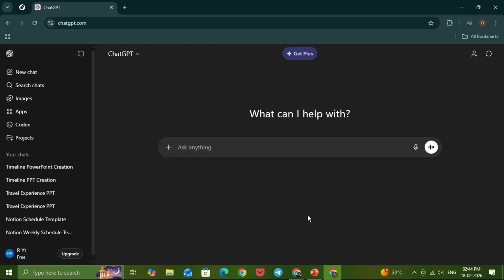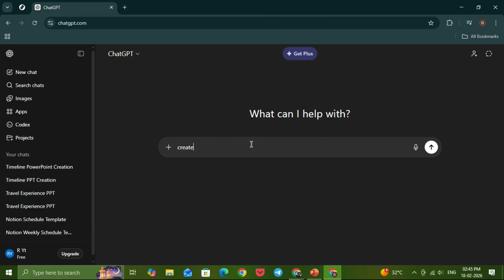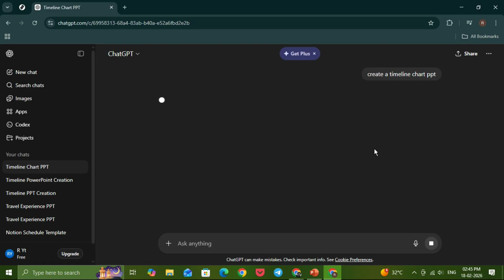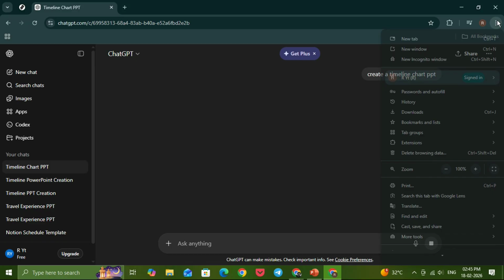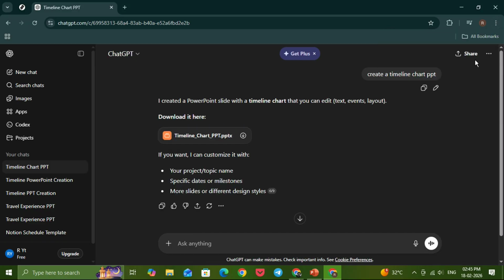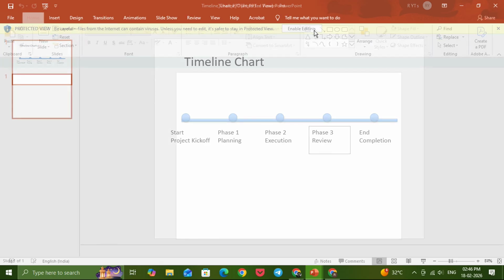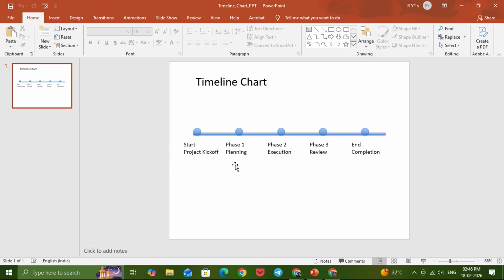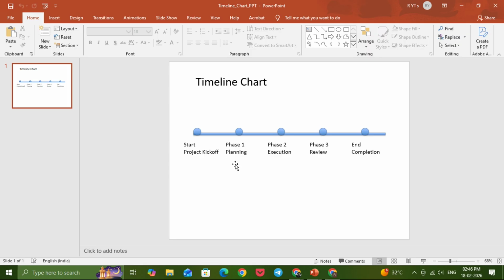How To Make A Timeline In PowerPoint With ChatGPT (2026 Easy Guide)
Learn how to quickly create a professional timeline in PowerPoint using ChatGPT. This step-by-step tutorial shows how to generate, download, and fully customize your PPT timeline in minutes.

Timestamps:
00:00 Introduction
00:42 Go to ChatGPT
01:18 Type timeline request
02:05 Download the PowerPoint file
02:32 Open and edit in PowerPoint